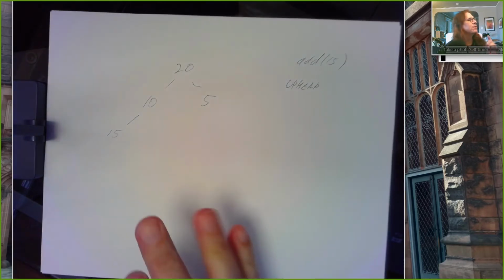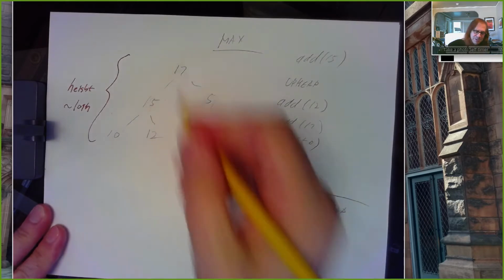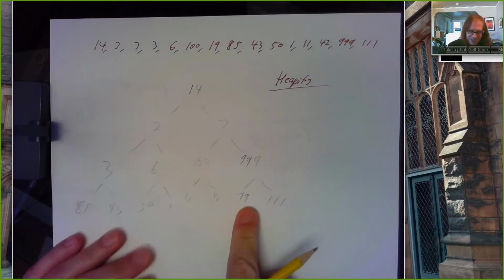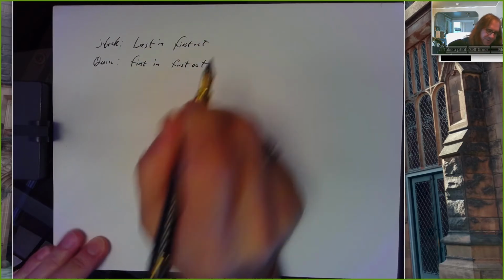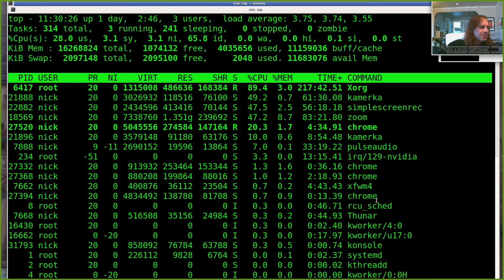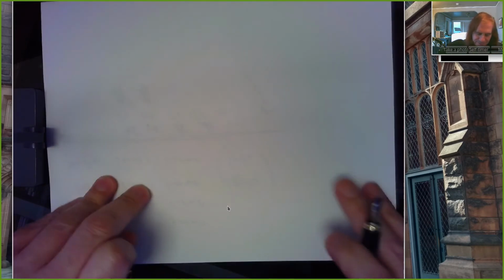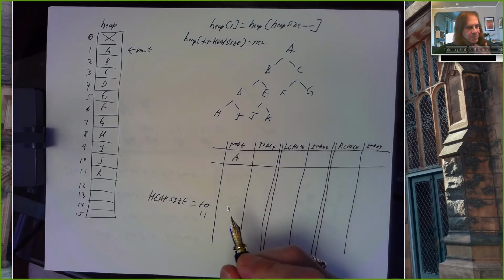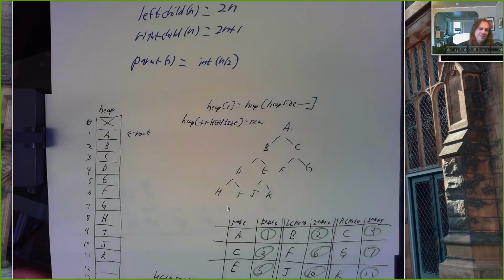CSE222B 20210226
02:19 heads - adding data
07:29 removing data
12:15 constructing a heap from a set of data
21:24 apps
23:41 priority queue
33:26 implementation